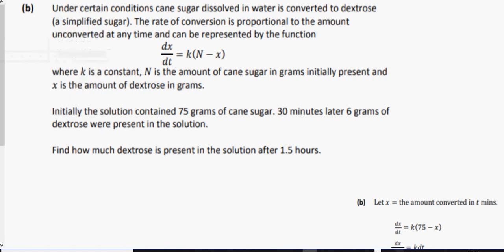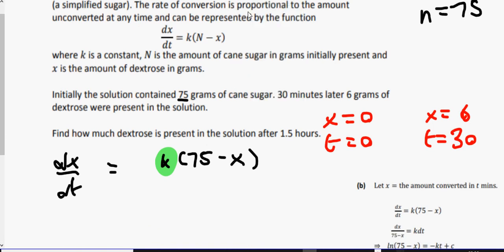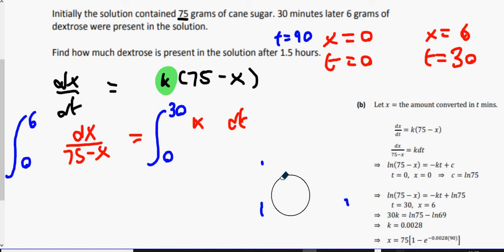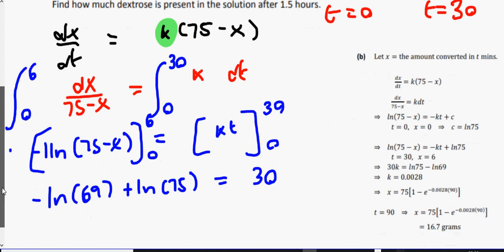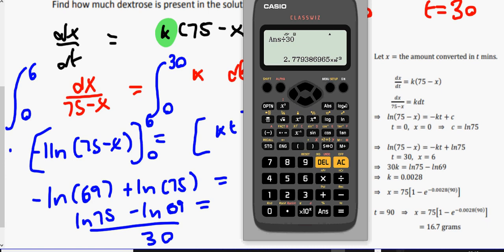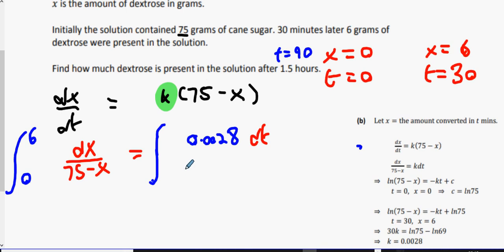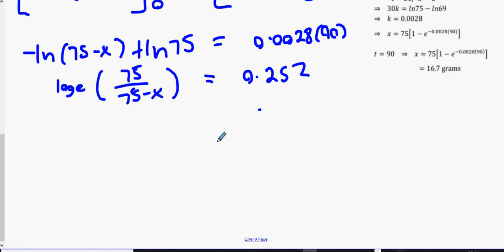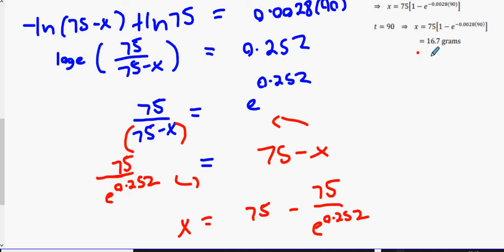examcraft 2019 10b